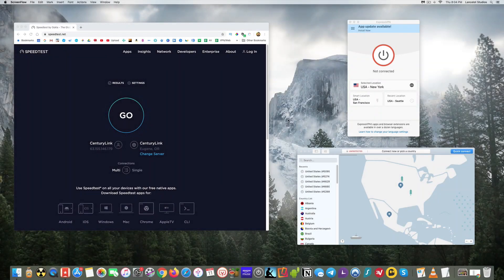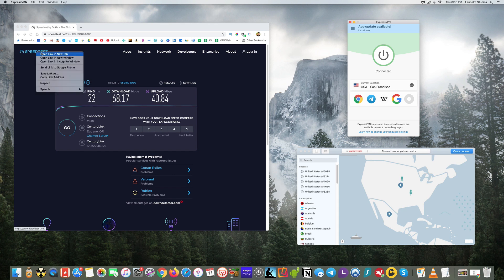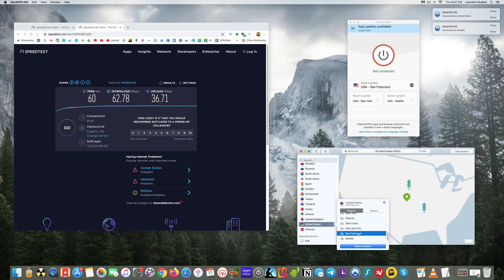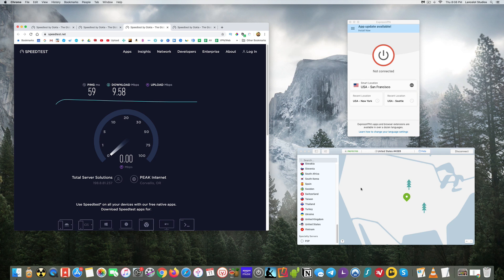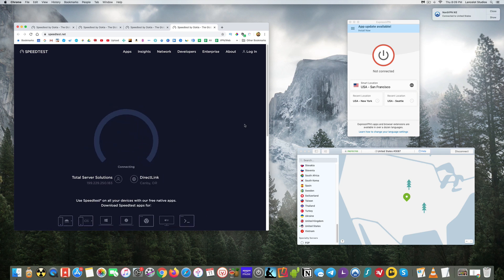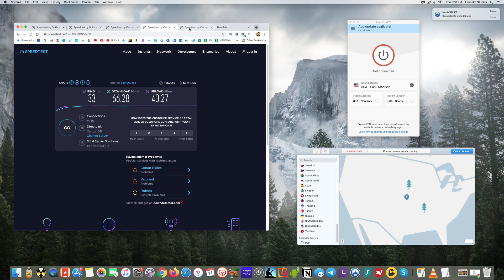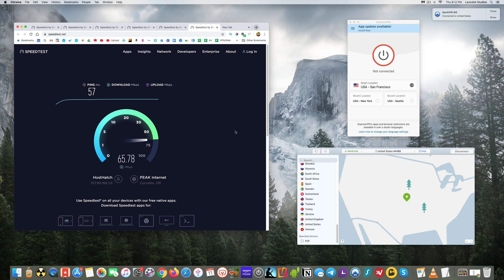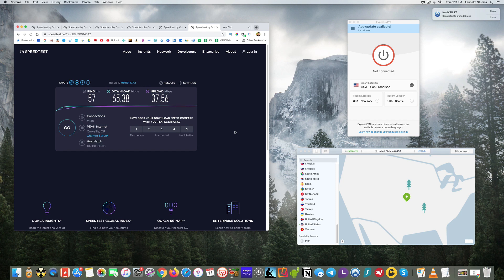ExpressVPN vs NordVPN Speed Test 2026 🔥 Who Will Win the Local Server Speed Test?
ExpressVPN vs NordVPN Live Speed Test Review.
     💥EXCLUSIVE SPECIAL DISCOUNT + 30 Day Money Back Guarantee💥

ExpressVPN and NordVPN are the two biggest VPN services but which is the FASTEST? Today I perform speed tests and reveal the winner.  Hey guys. So today I wanted to do a live speed test of Express versus Nord. That's something I'm seeing a lot of interest in requests for. So let me go ahead and I'll start with Express VPN. First. I'm sorry, before I do, let me just go ahead and get a base speed test here. And all this will be live. I'm not slowing down anything speeding anything up. So if you don't have a VPN yet, you want to take advantage of that, you know, feel free to do so. And so this will be our Yeah, base speed looks like it's coming in at about 68 for the download pings at 22. and upload looks like it'll be at around 40. So these are typically couple of the best VPN when it comes to speed. And what I'll do is so for Express Go ahead and connect here. And sorry, I don't, I'm going to connect to the location that should be the best one. Let me do the smart location there. Yeah, San Francisco should be good one. And let's see now what the speed will be like
with Express connected.
So both of these I found are generally good, or really good as far as speed goes. What I'll do is right now I'm just going to do kind of a local server speed test. And then for other videos, I'll do different servers like international servers, but just want to keep each of these videos shortened to the point and that way you can, you know, come back to them. I reference them if you like, but so you can see that the download 62.78 already forgot. Yeah, that's great. So let's see what that is. percentage wise that's like only a loss of about eight 9%. That's excellent. Okay, so that was ExpressVPN super fast. And now let's try Nord. It's connecting me to Canada, which I don't think that's going to be the fastest VPN for me here. Let's see if I do quick connect, or it's gonna take me. So it's kind of interesting here, you can see like, what did it actually connect me to number 3012? You know, I not sure if that's the fastest I'm going to do San Francisco, just to try to keep it a little more. Well, it's, it's, you know, depends on I guess how loaded the server is. But anyway, let's go ahead and run run with that one open link in New Tab. And then we'll do a speed test for Nord. Not sure why it's having such a hard time loading this Page
interesting
there we go all right not sure what that's about let me do a base speed test again just want to make sure nothing wonky is going on here
to make sure that test is legit
so it's kind of interesting that this happened and it seemed to happen after connecting to Nord
wow
sorry this is not a base test this is still connected to Nord I was gonna disconnect. Yeah, this is really interesting. Okay, so this is a very subpar performance so far for Nord. Wow. Okay, I'm not gonna wait for Upload just for the sake of time. Okay, so let me disconnect. And let me go ahead and just do another base test here and see if something happened to my connection. Just to be fair may not be nords fault may have to do. Yeah. Okay, it's kicking back up there again. Now initially it was what? 68? Okay. Yeah. 64 so still still? Yeah, definitely a mid 60s there. Okay, so I did San Francisco, let me try it. Or I'm sorry, I did a thing either Los Angeles or so let me try Seattle. Those servers can sometimes be good as well. Okay, so this was our second base test. This was our super bad Nord first test. So let's go here. Nord is typically one that's like set one of the fastest. So that's what's kind of neat about these live speed test is you're getting a real world example. how it performs. Okay, here we go. Now it's blazing fast. That's what more what I'd expect from Nord.